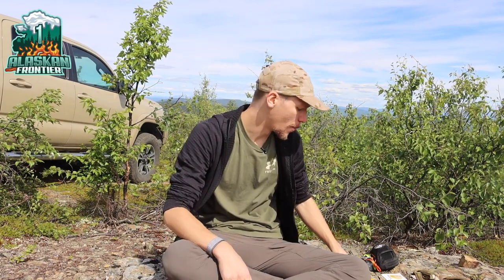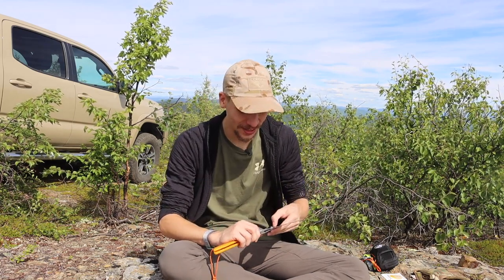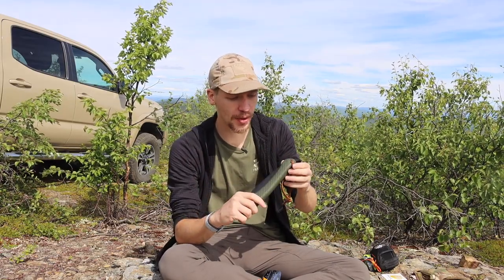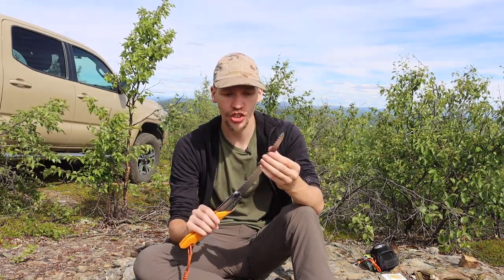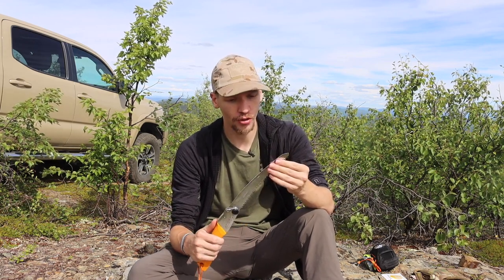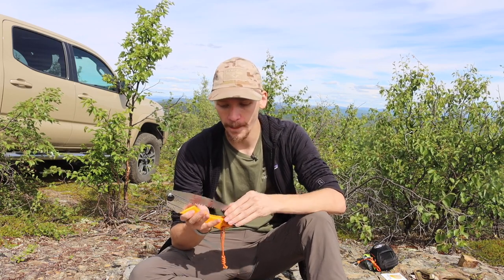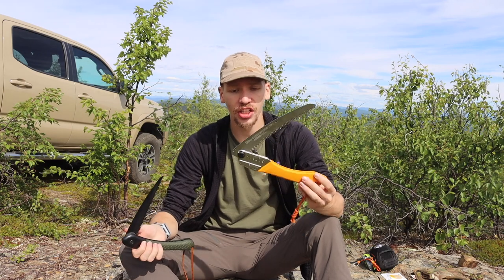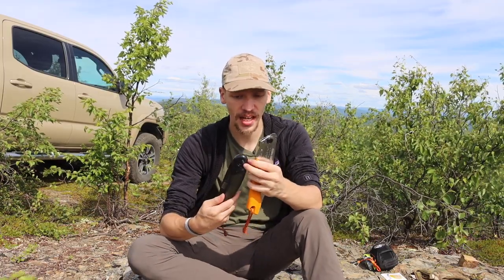Bahco Laplander vs. Silky Gomboy Revisited (2 Years Later)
That's right today we are taking a look at these two powerhouses for small saws that are easy to pack and carry.